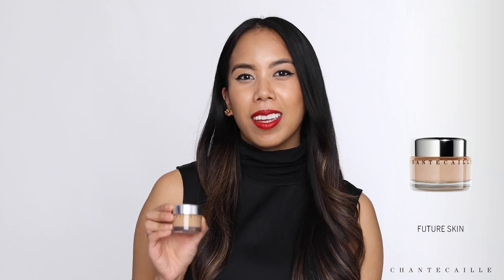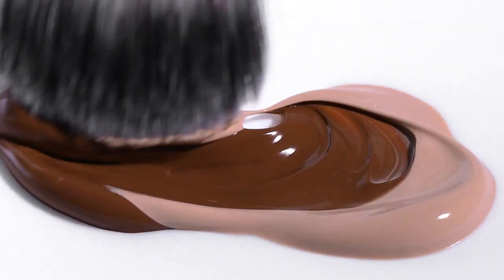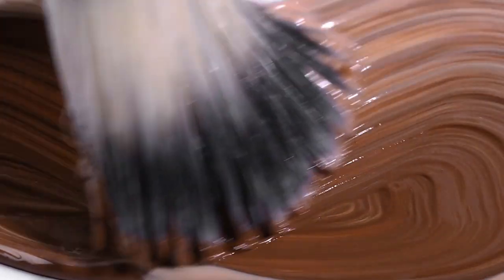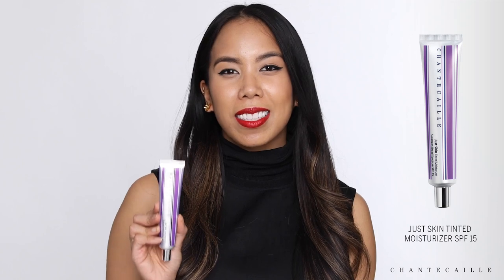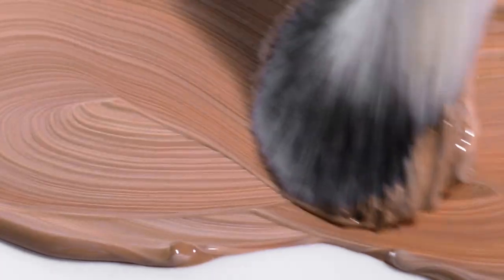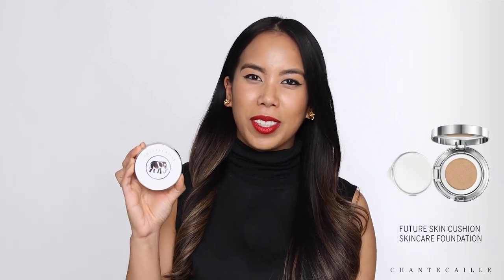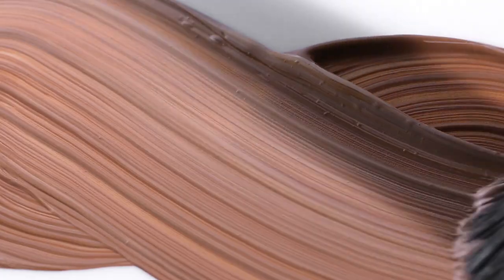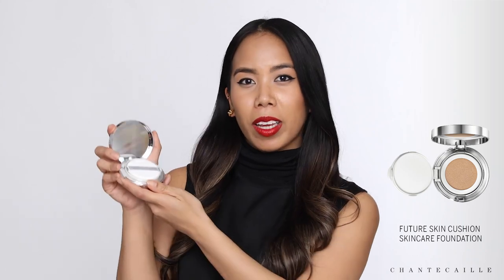How Are Your Foundations Different?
Ever wonder how our three foundation formulas differ? You're not alone! Lizzy gives the brief on Just Skin Tinted Moisturizer, Future Skin Foundation, and Future Skin Cushion Skincare Foundation.